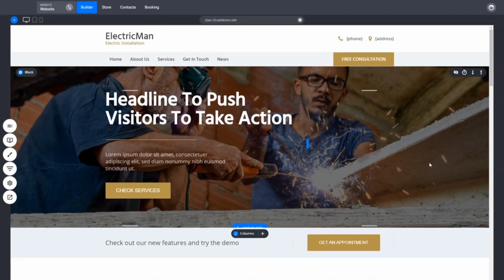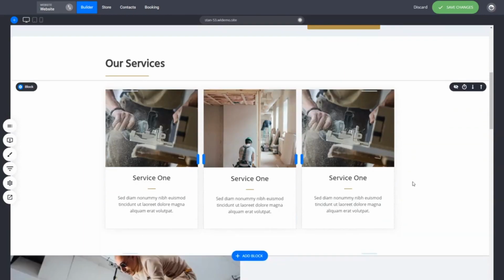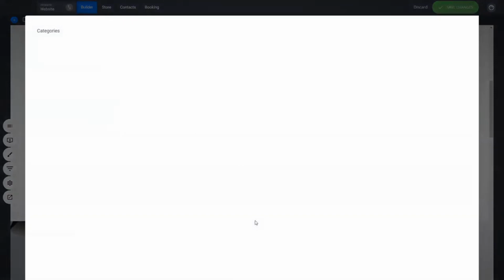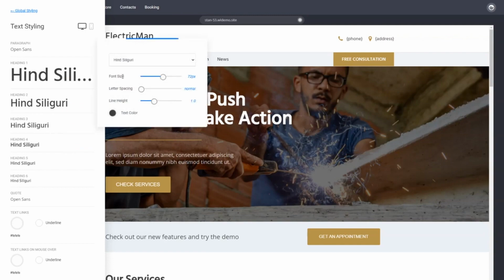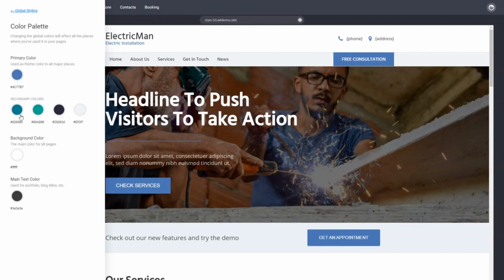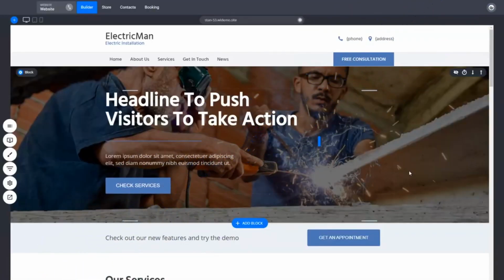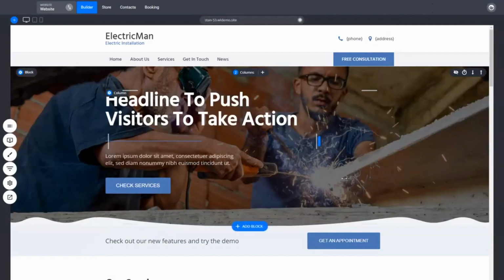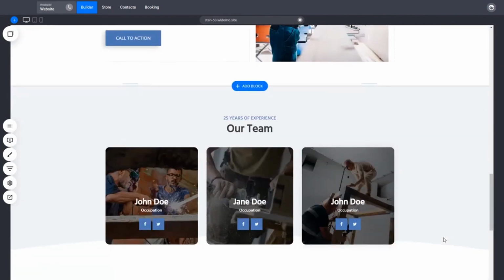10 Web Design Tips When Building Your Next Website or Funnel | WeeBlok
🎨🚀 Building a stunning website or funnel? In our video, we cover:

1️⃣ Keep it organized & symmetrical
2️⃣ Give your content room to breathe with proper spacing
3️⃣ Go for a pro look with consistent fonts & colours
4️⃣ Strike the perfect balance between text & images
5️⃣ Add a playful touch with animations & shape dividers
6️⃣ Optimize for mobile & customize for a seamless experience

Haven't started your website yet? Start it today with WeeBlok